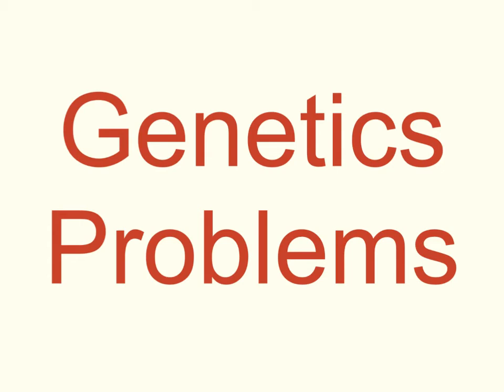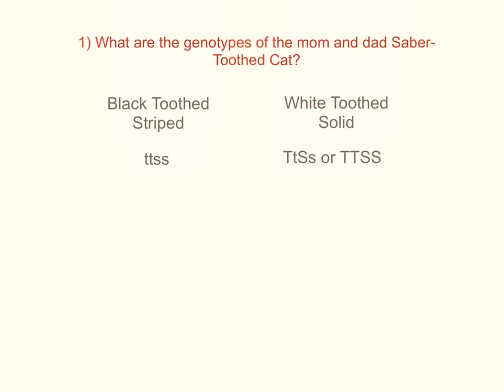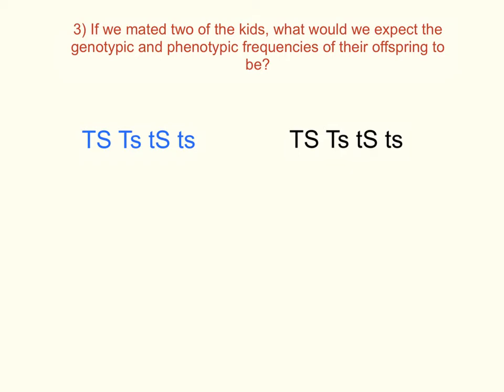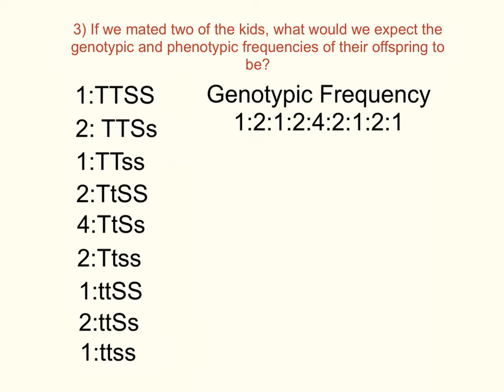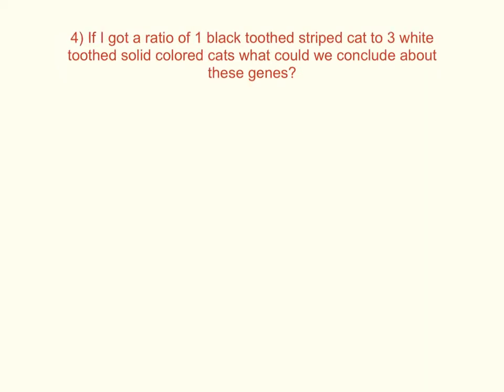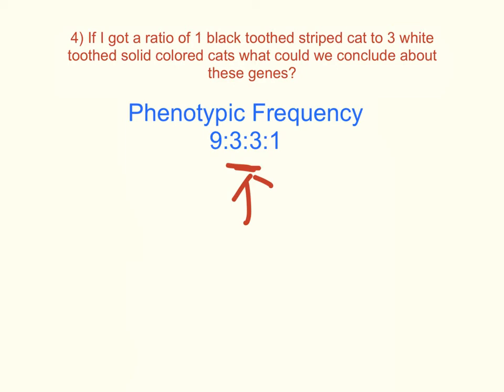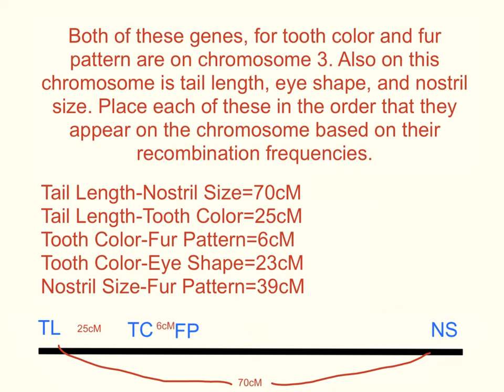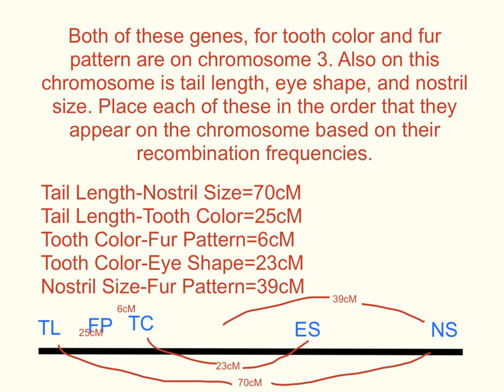HW 19 Genetics Problems